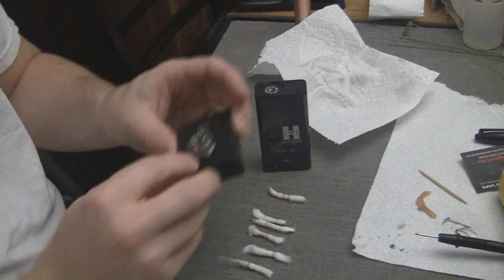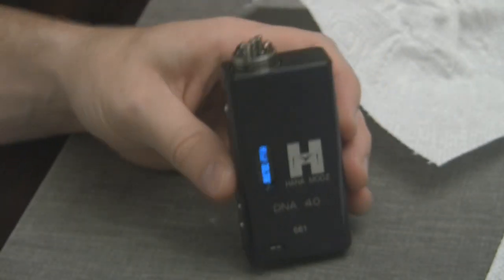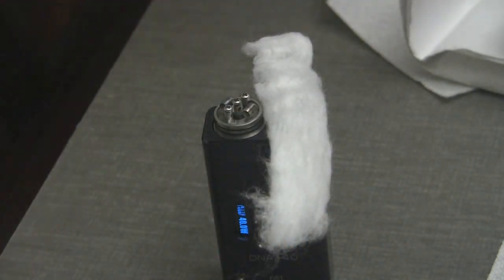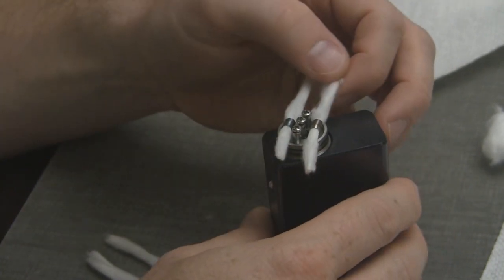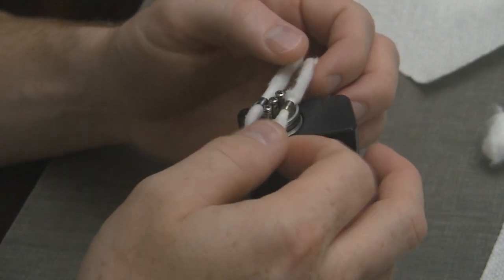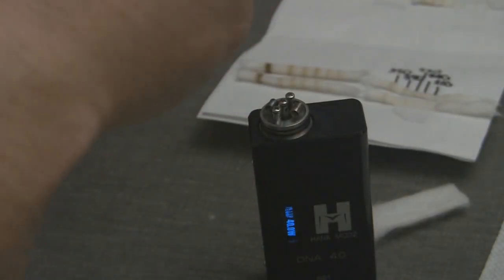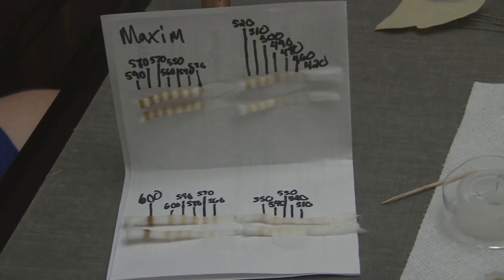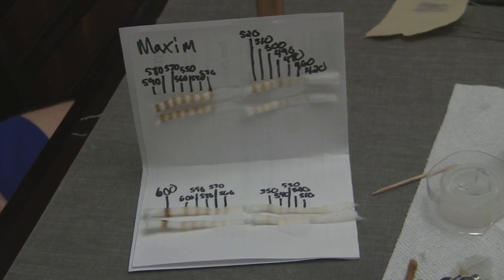Hana DNA 40 Cotton Burn Test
Testing the DNA 40 to see what temps dry cotton burns.